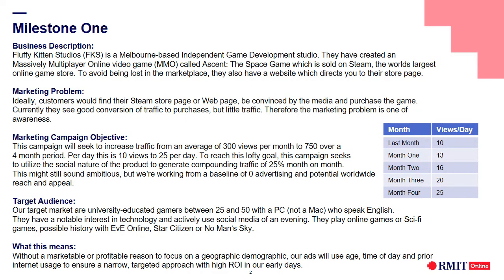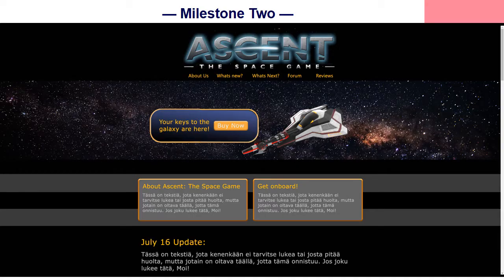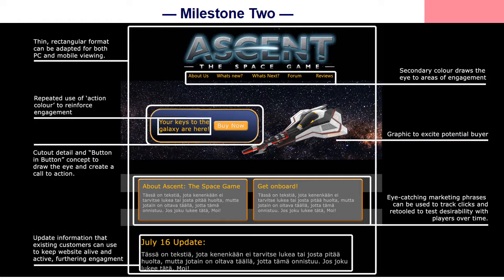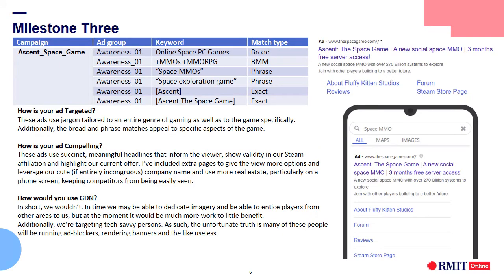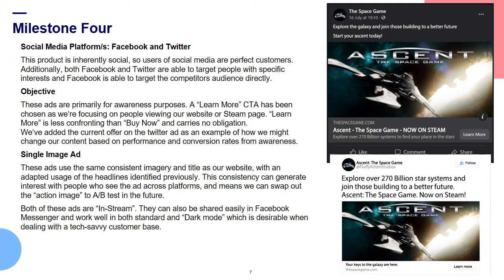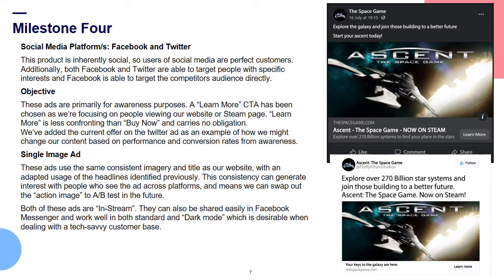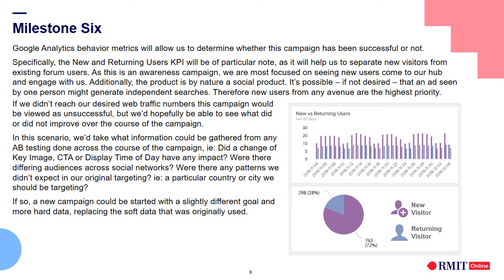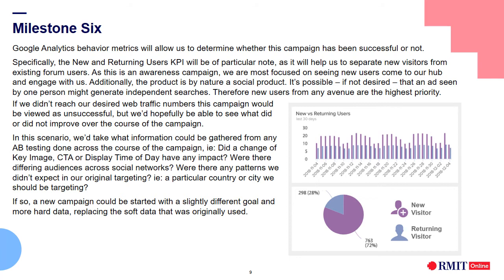RMIT Implementing Digital Marketing Campaigns Final Project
Final project for RMITs Implementing Digital Marketing Campaigns short course